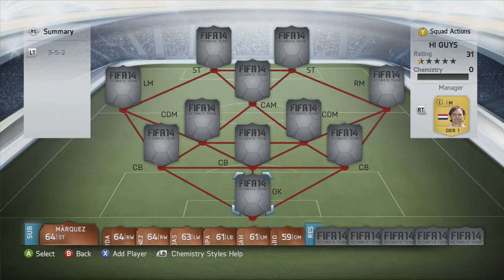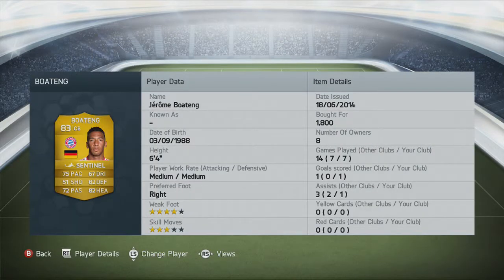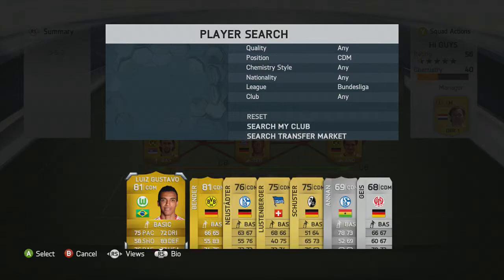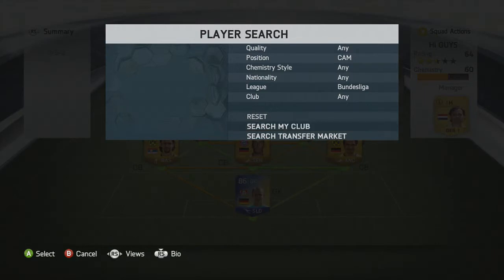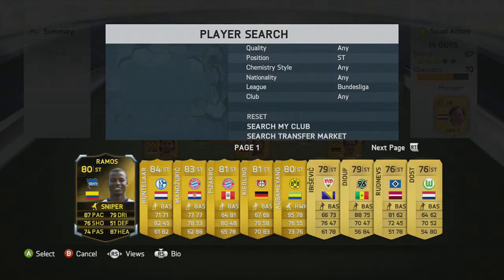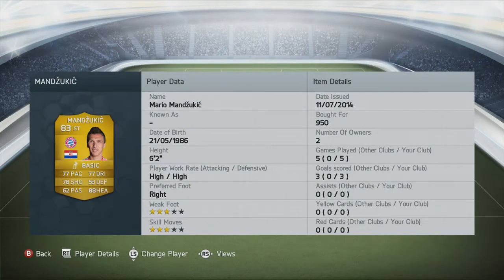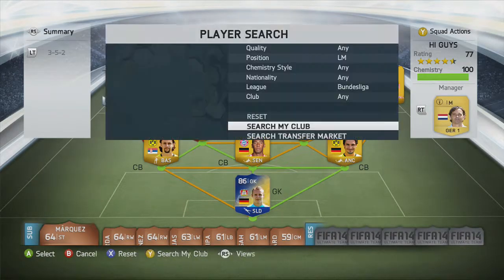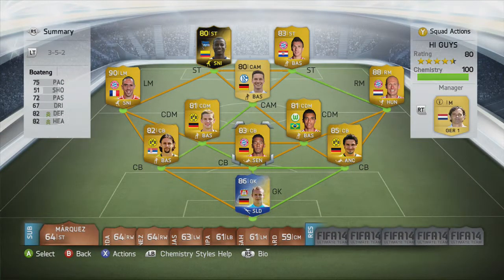Fifa 14 squad builder: 3-5-2 bundesliga 760-70k